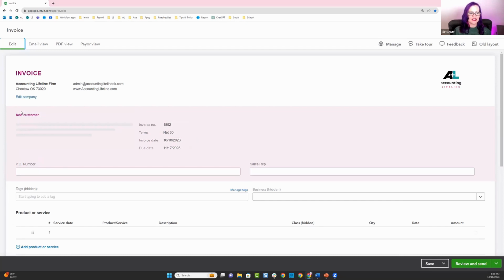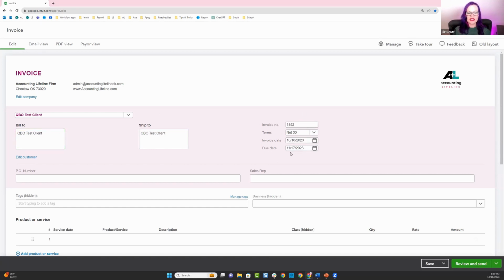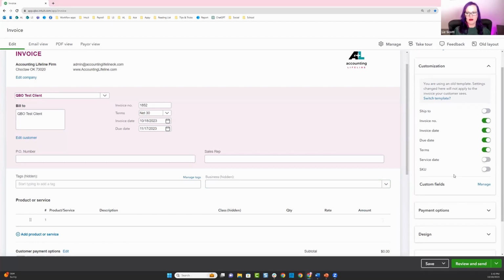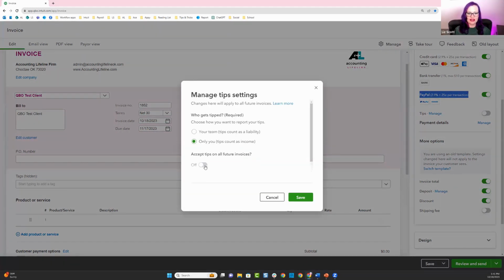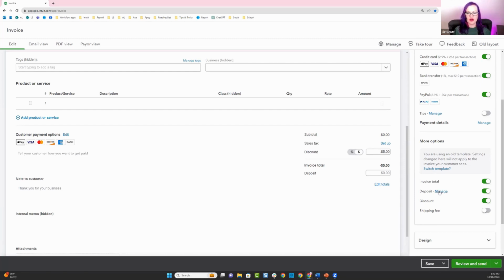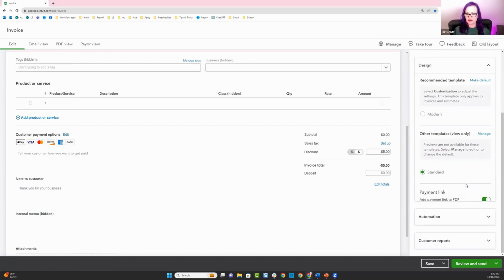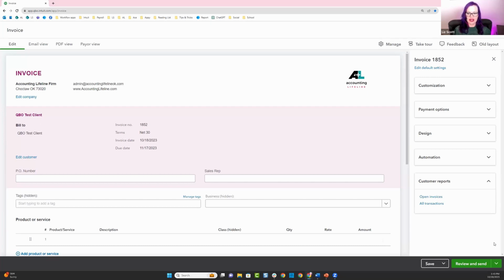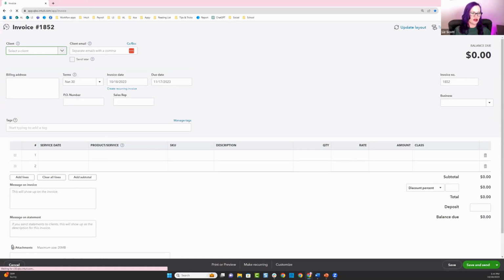QB Talks October | New Invoicing Look for QuickBooks Online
Liz Scott discusses new invoicing features in a test environment of a software. She also highlights the ability to edit company and customer information directly from the invoice, customize visible fields, add PayPal and Venmo payment options, include tips on invoices, manage discounts and deposits, design templates with customizable colors and automation options for reminders.

Like what you see? Catch Liz Scott, QB Talks Episodes and more on our channel:  @InsightfulAccountant